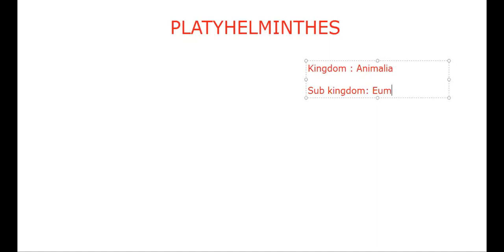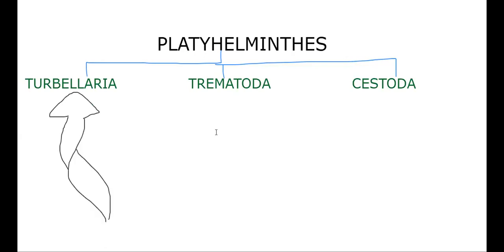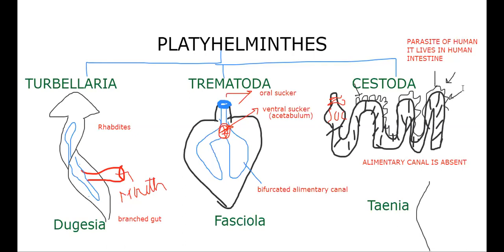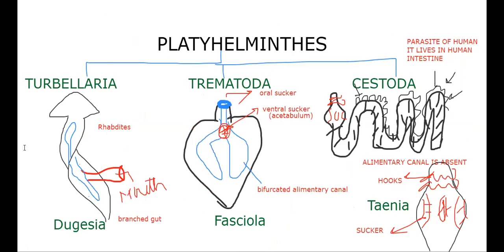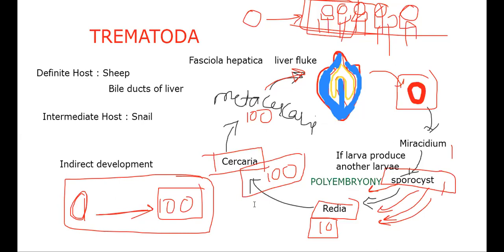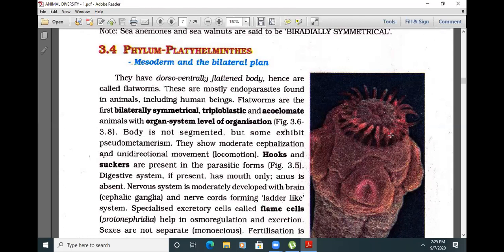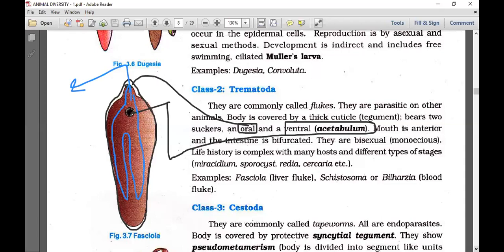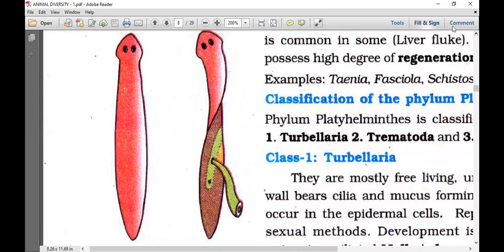PHYLUM PLATYHELMINTHES FOR NEET BY SRIKANT SIR